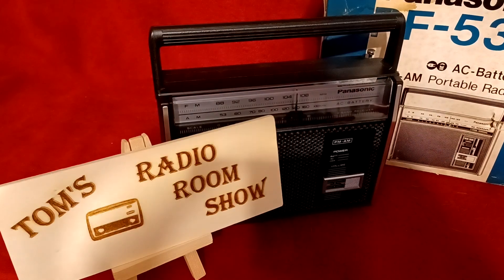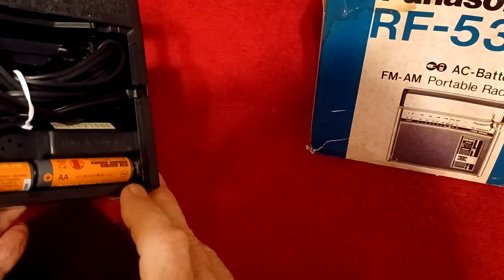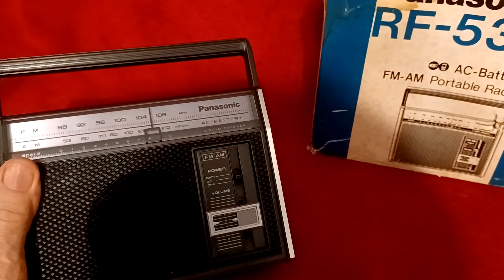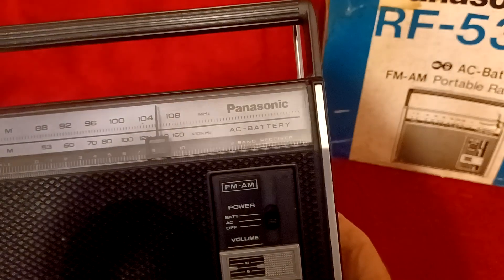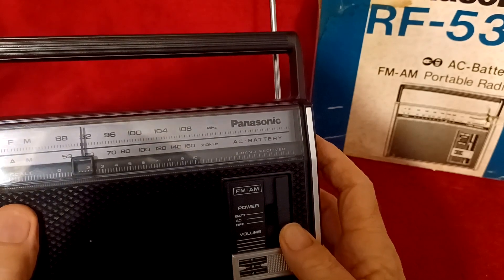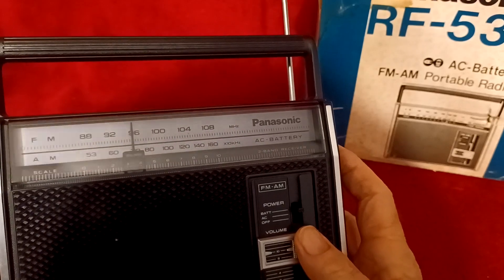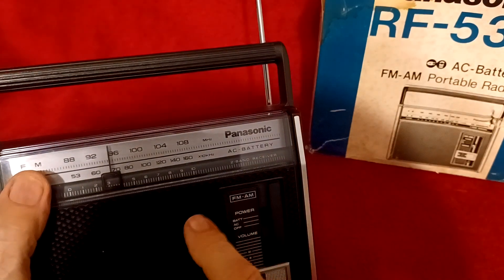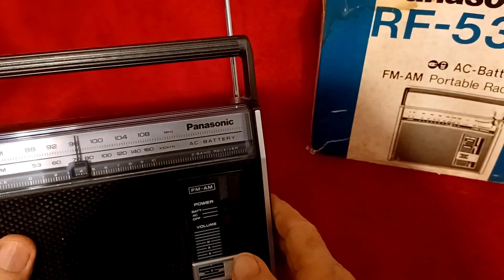TRRS #2305 - Panasonic RF-537 Working Good - Me Not So Good